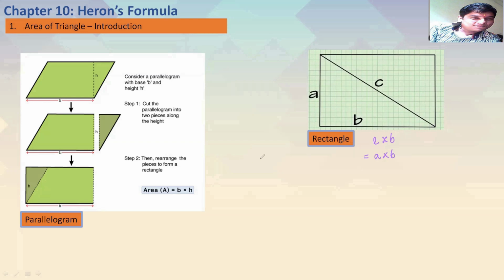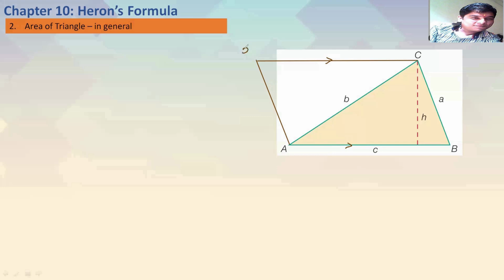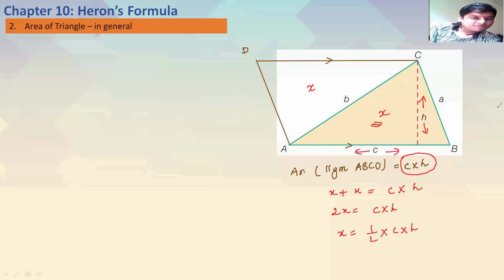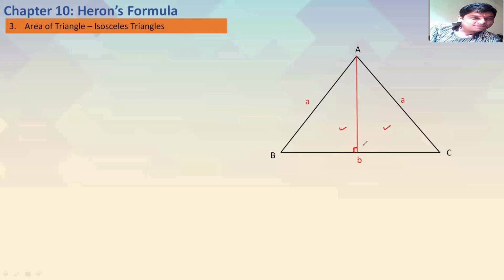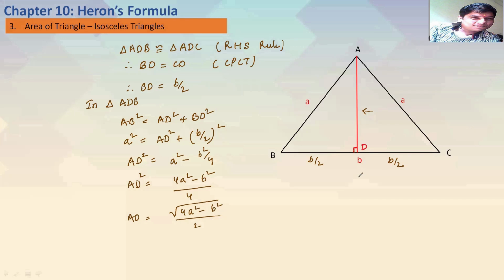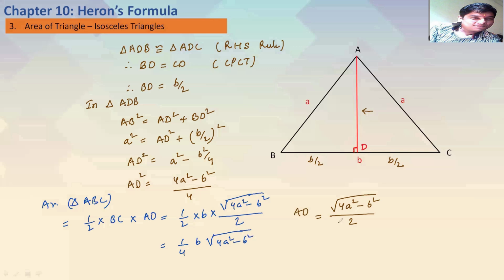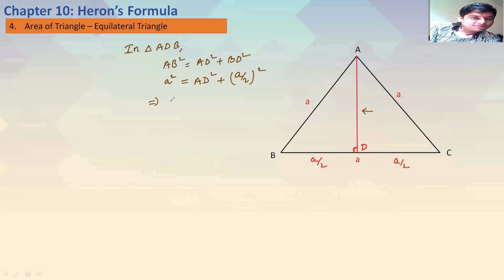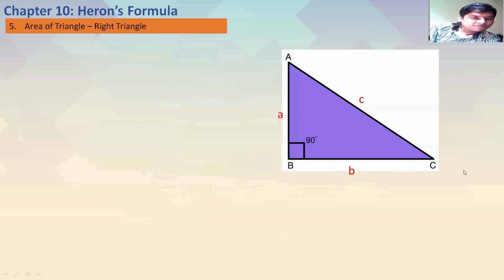CBSE Grade 9 Heron's Formula (Part A)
Introduction to Heron's Formula